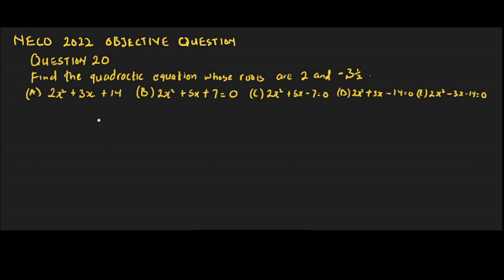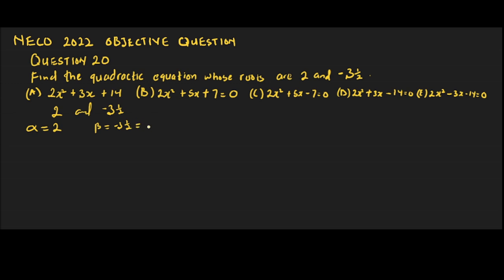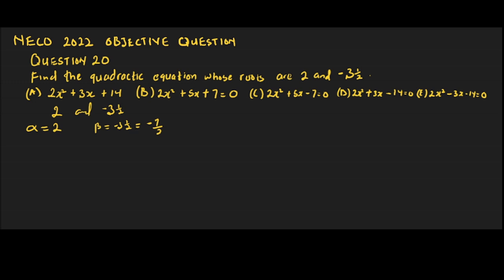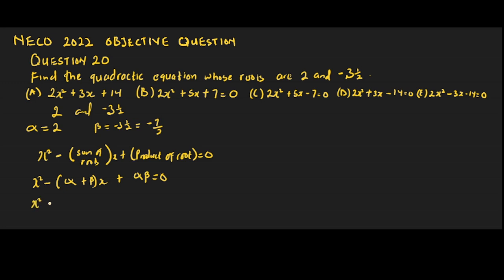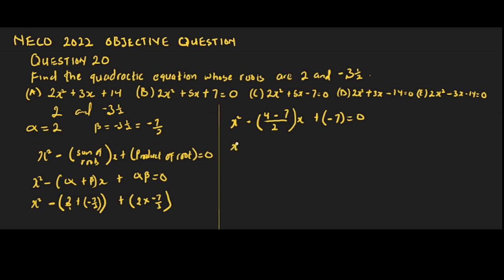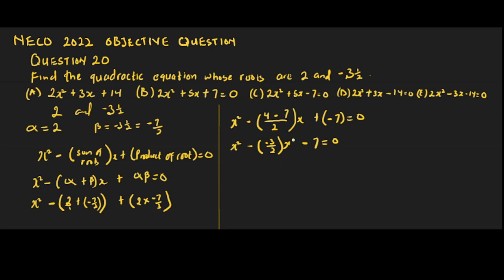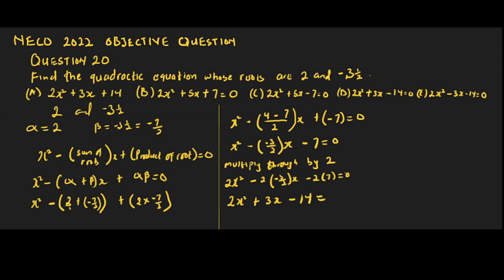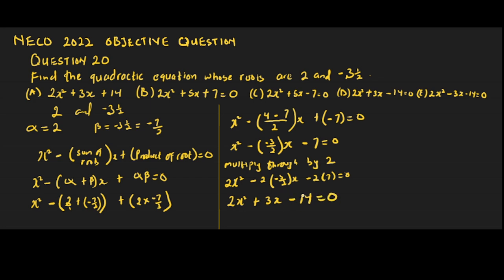NECO 2022 Maths Question 20– Solved Step by Step | Mewadus Digitals